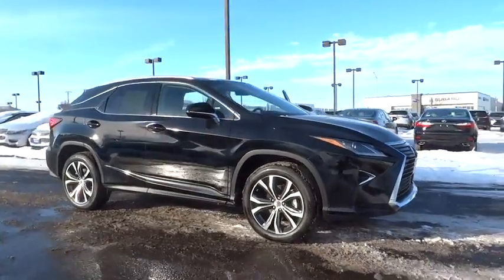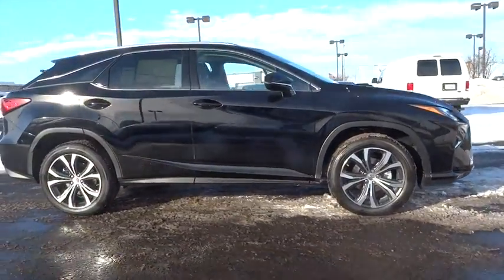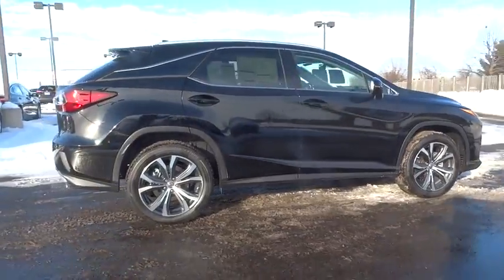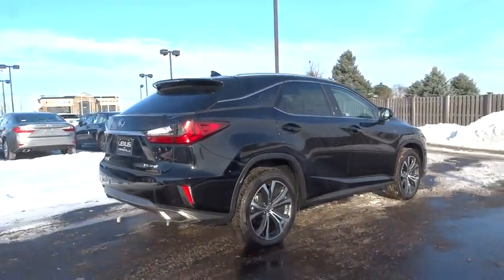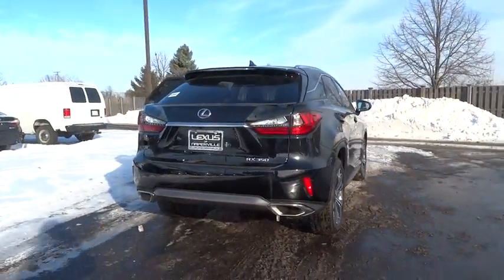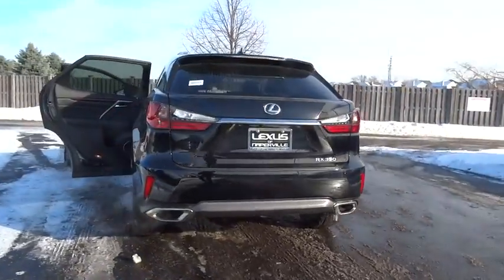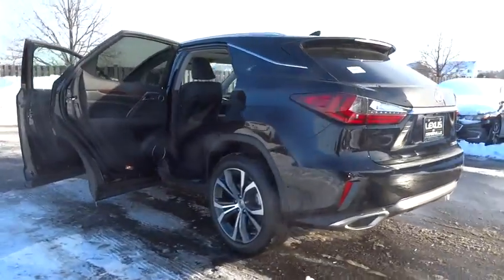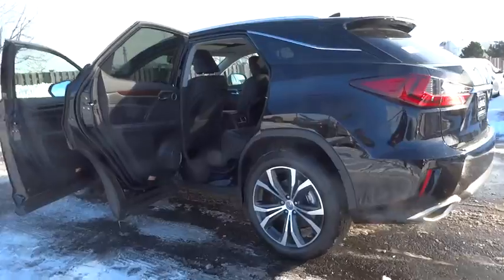2017 Lexus RX Naperville, Aurora, Joliet, Downers Grove, Bolingbrook, IL 170357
2017 Lexus RX
2017 Lexus RX RX 350 - Stock#: 170357 - VIN#: 2T2BZMCAXHC061556

AWD and Blk Leather. What a fantastic deal! Wow! What a sweetheart! Are you interested in a simply great SUV? Then take a look at this fantastic-looking 2017 Lexus RX. You'll love how great it is on gas! So hurry in because that makes this a POPULAR vehicle!